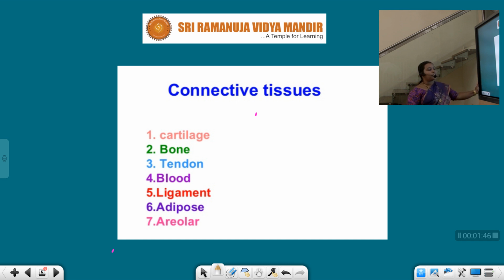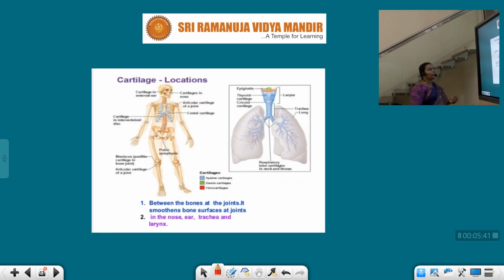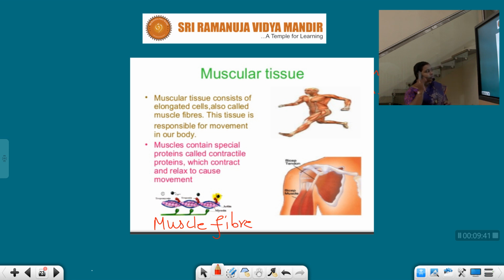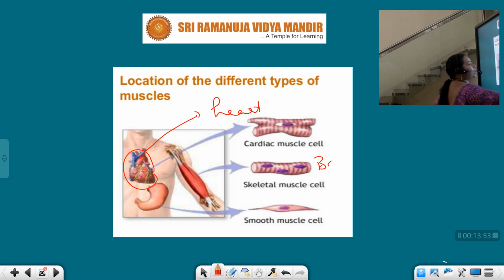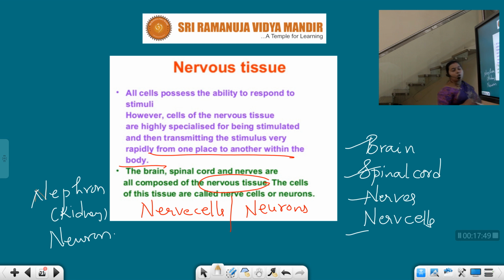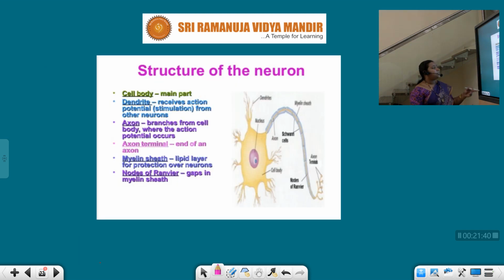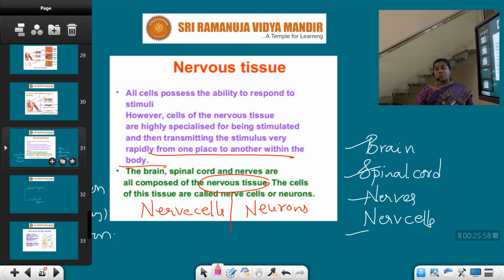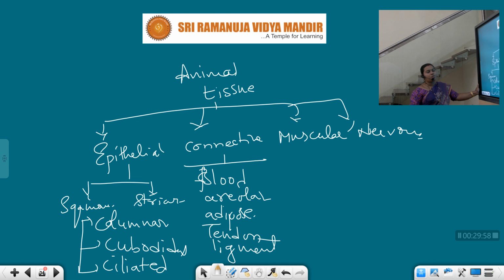SCIENCE_TISSUES_LEC_ 6